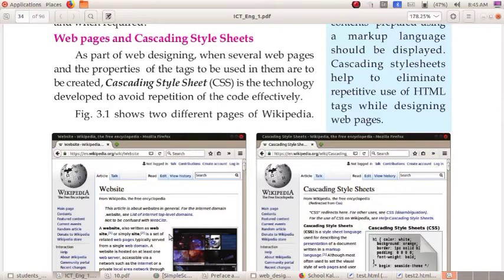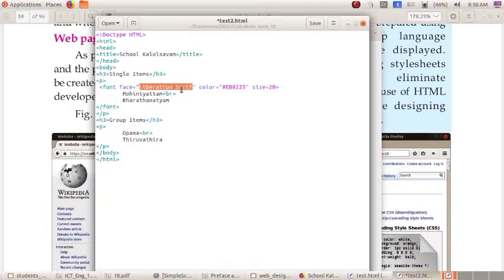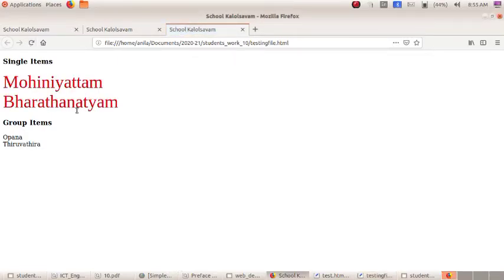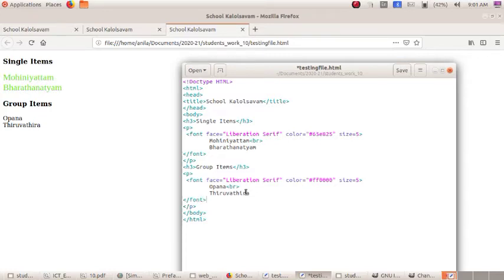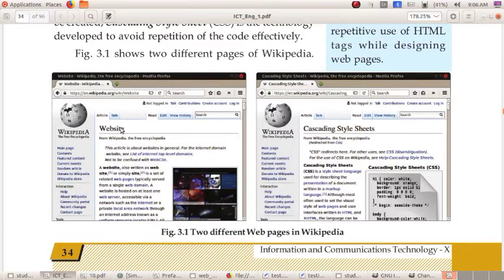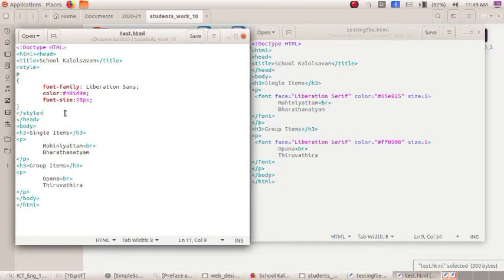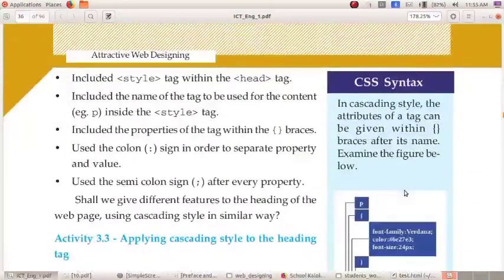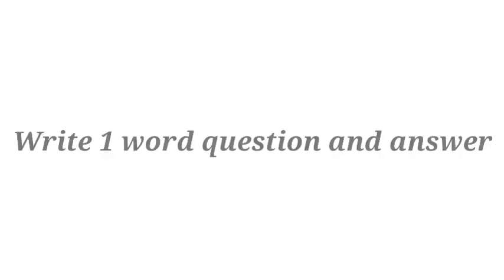STD 10 CHAPTER 3 PART 2